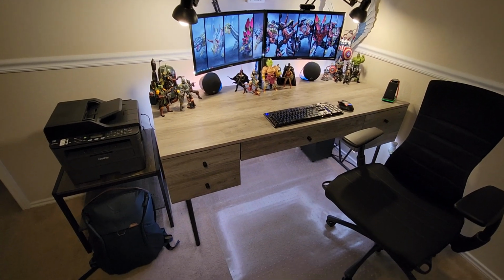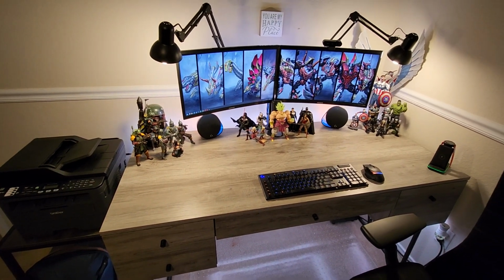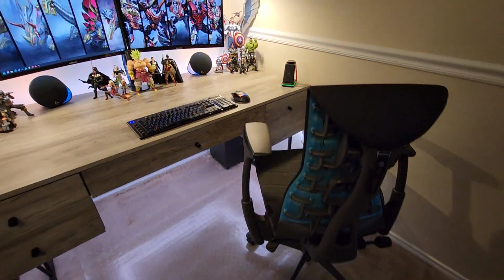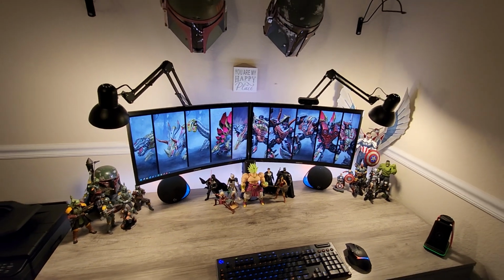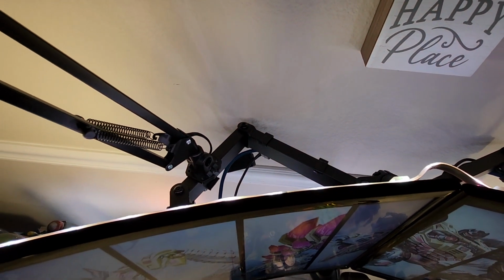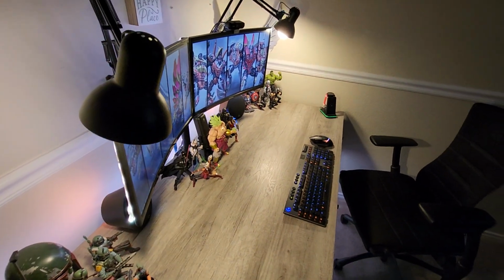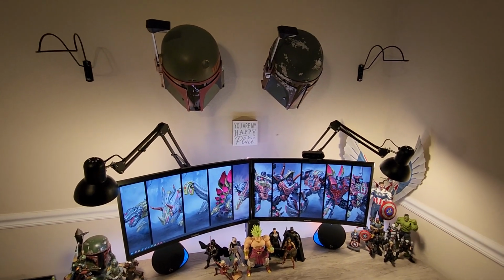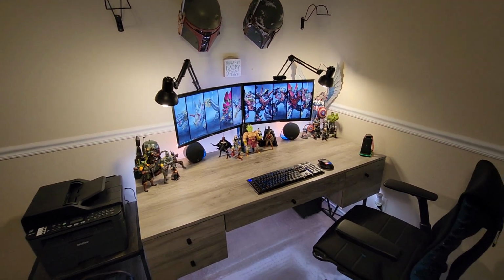My 2024 Desk Setup and Home Office Tour (Building My DREAM Home Office)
Chronicling my journey as I start 2024 with my current setup and renovate and improve the space as the year moves on.  @LogitechG @logitech @LogitechForCreators